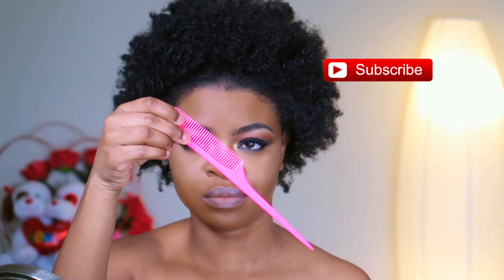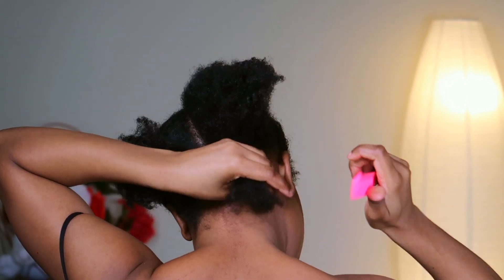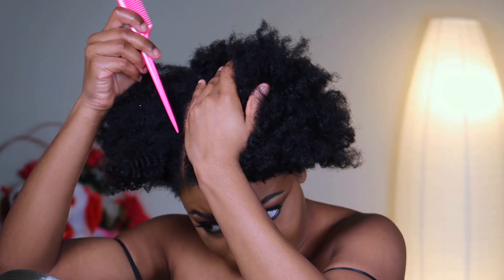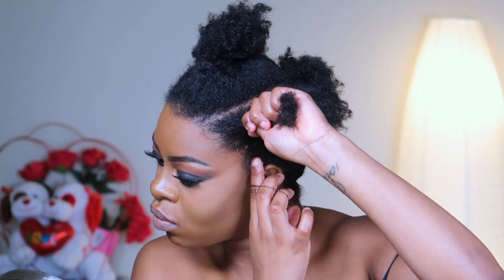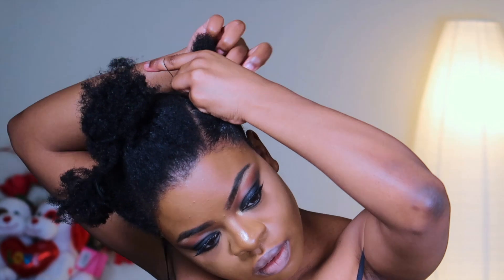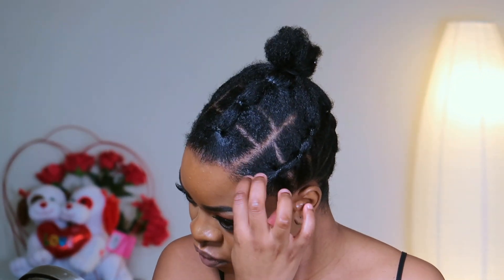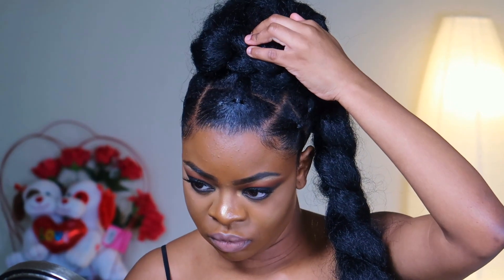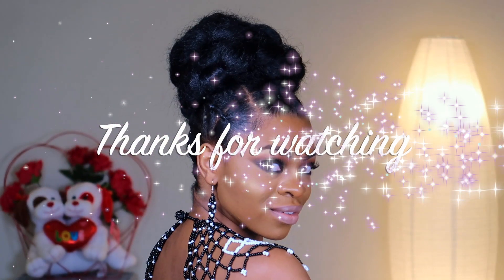ELEGANT RUBBER BAND UPDO/BUN (quick and easy protective style- natural hair)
In this video, I didnt think elegant updo! I think this style is perfect for a special occassion but also a good protective style! I hope you guys love the video and the style.